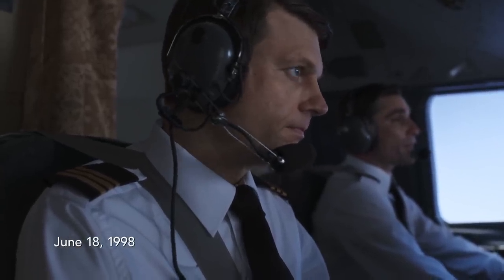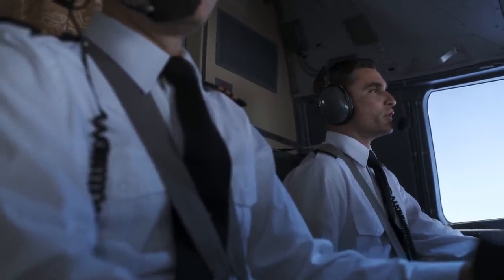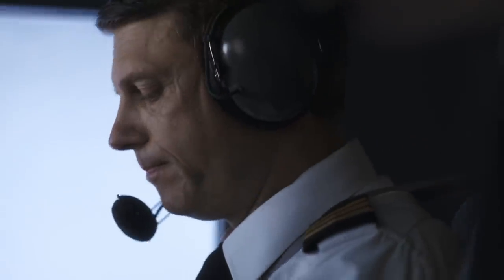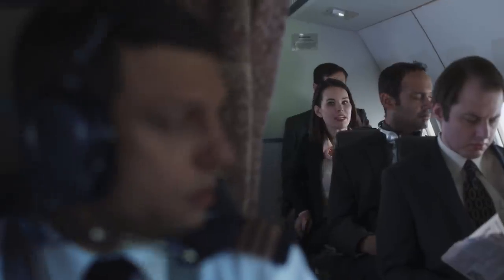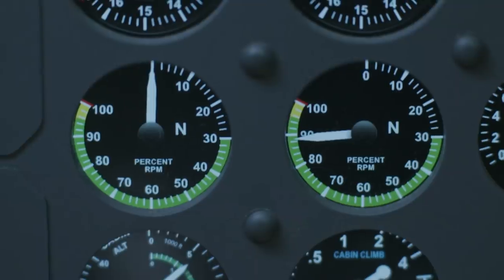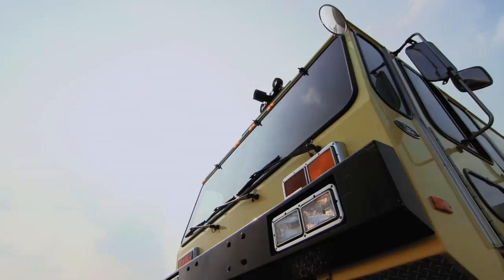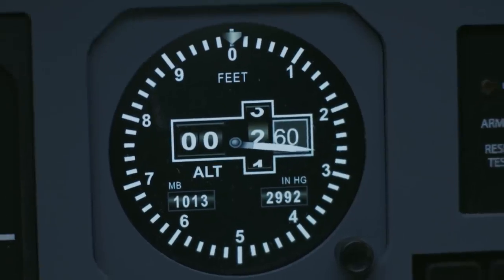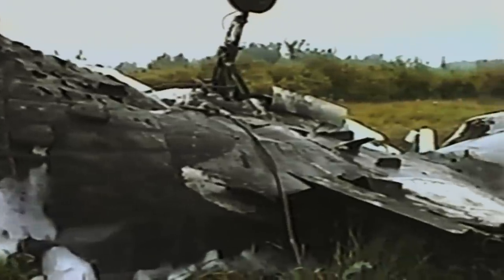This Ground Crew Braces Itself for an Explosive Crash 😬 Air Disasters | Smithsonian Channel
July 18, 1998: The fire crew of Mirabel airport, Montreal, waits anxiously for the emergency landing of Propair 420, struggling with hydraulic and engine problems. Minutes later, the plane would crash and explode.